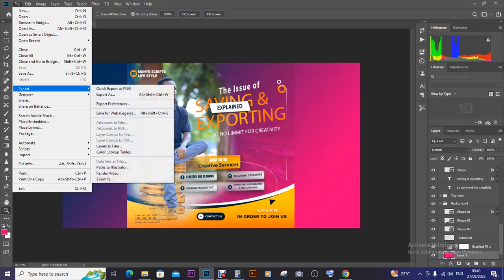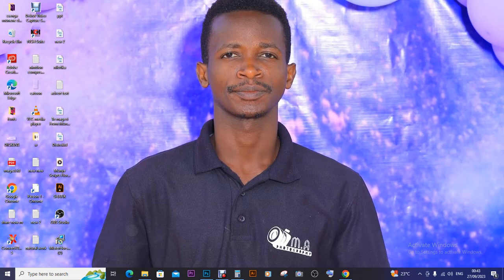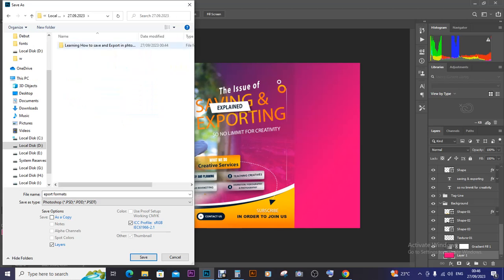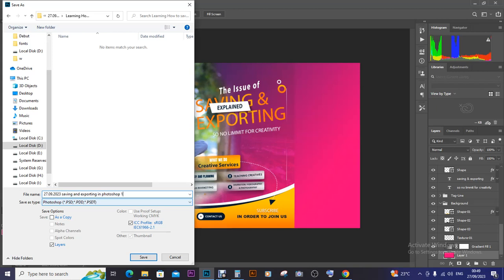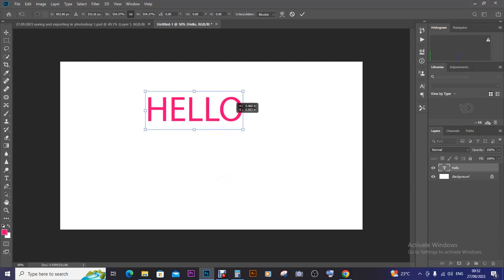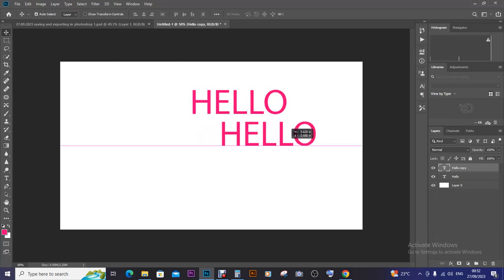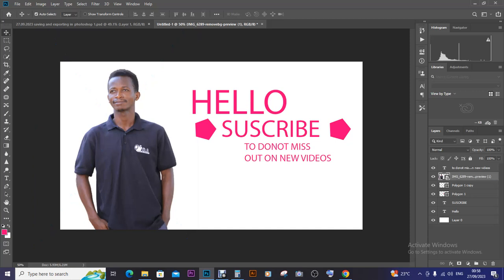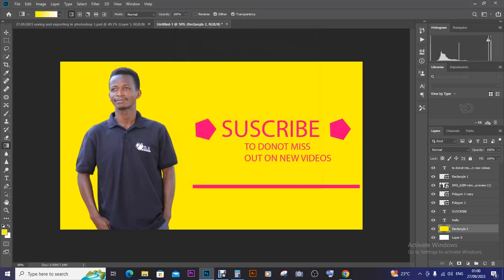🅿🅷🅾🆃🅾🆂🅷🅾🅿 🆃🆄🆃🅾🆁🅸🅰🅻 : Learning the different Saving formats 𝐉𝐏𝐄𝐆, 𝐏𝐍𝐆, 𝐁𝐌𝐏, 𝐓𝐈𝐅𝐅, 𝐏𝐃𝐅, etc 1